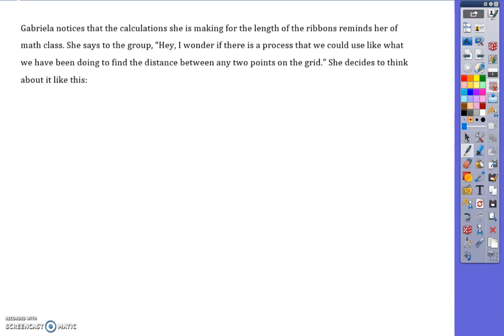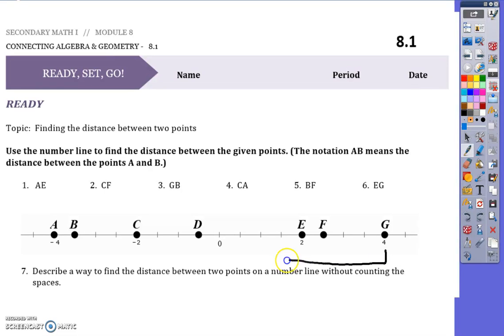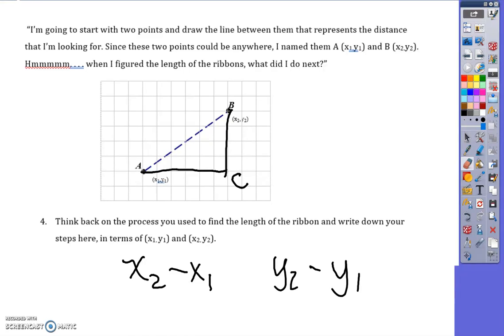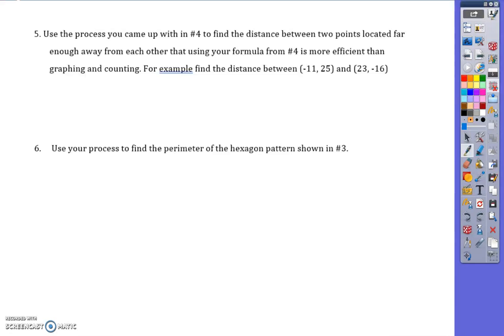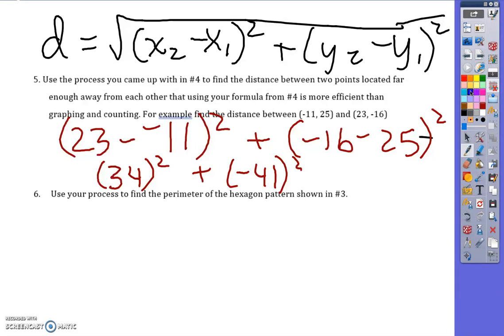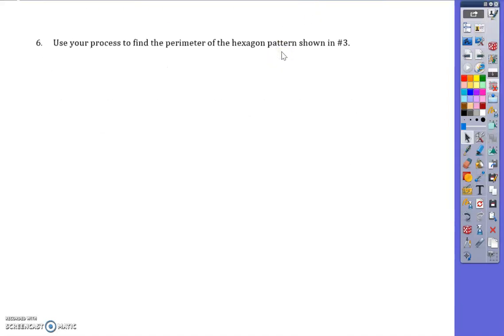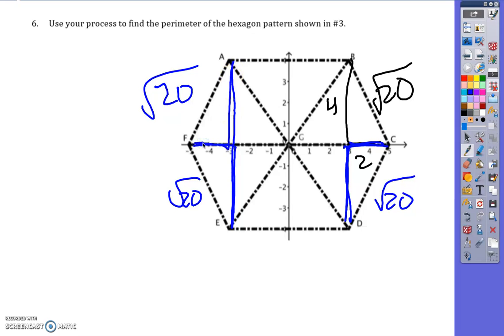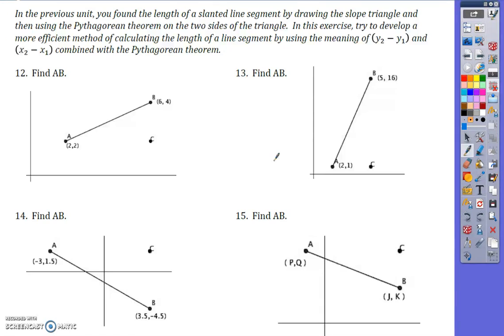8 1 Lesson #3